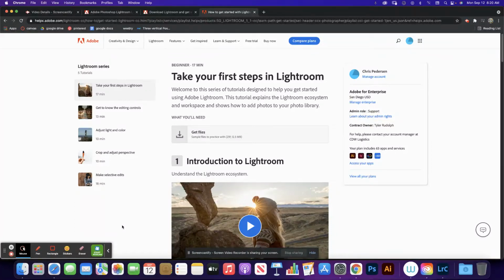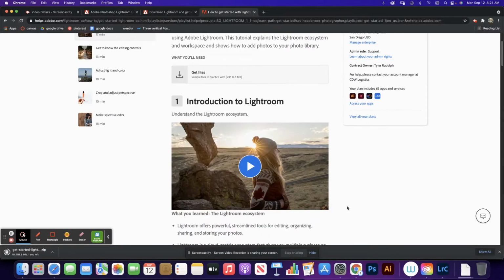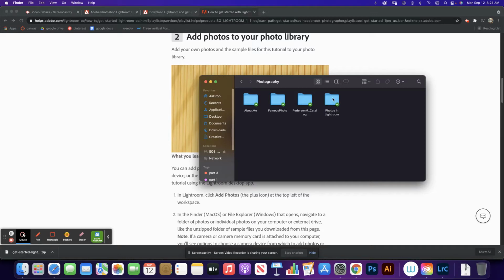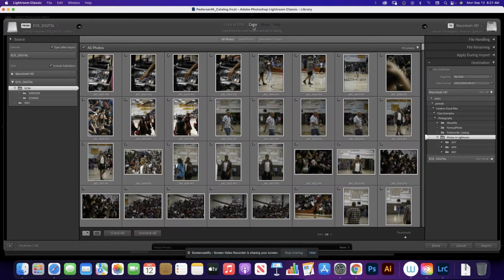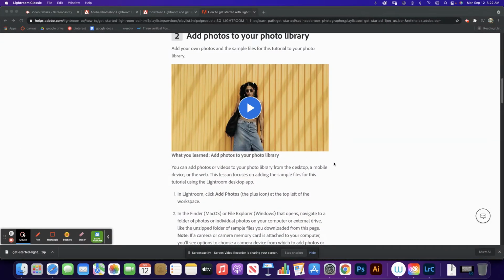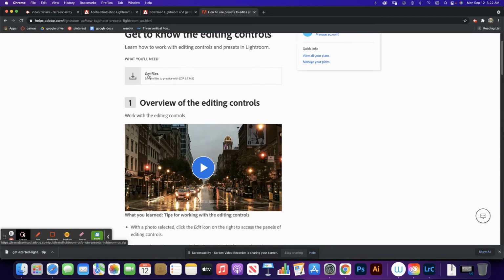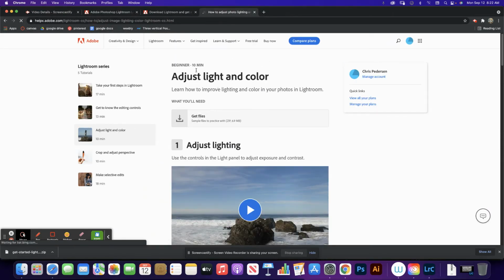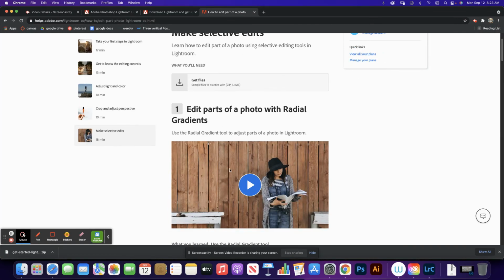Lightroom Classic 1st Time in Lab Part3_Adobe Tutorials